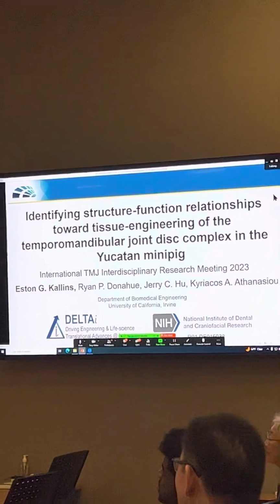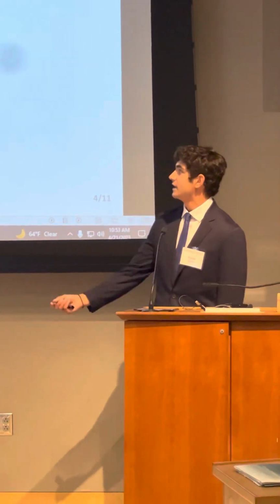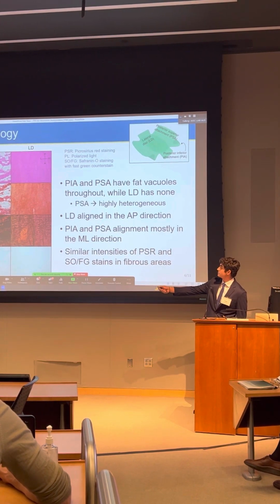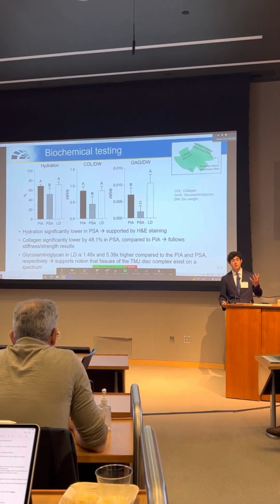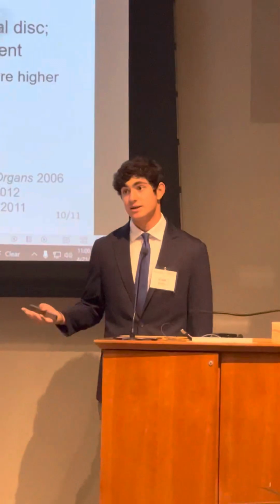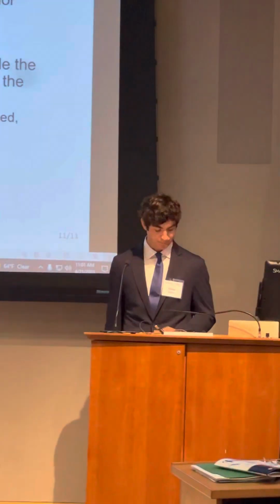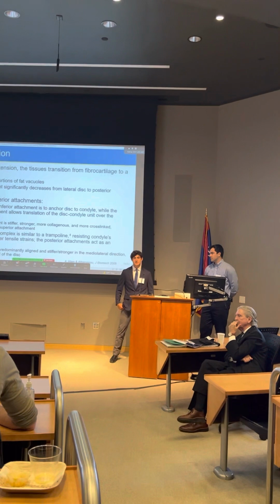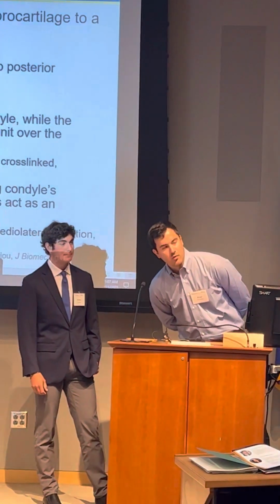Eston Kallins Presents at International Interdisciplinary TMJ Conference April 2023 - UPenn Medicine